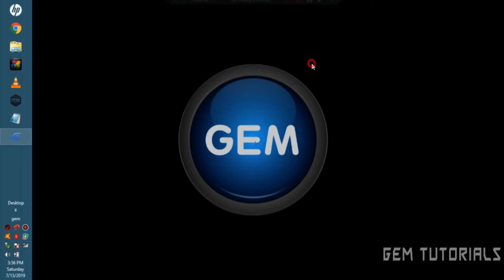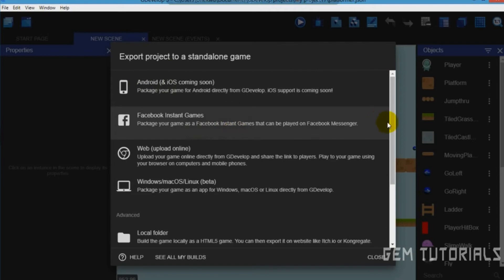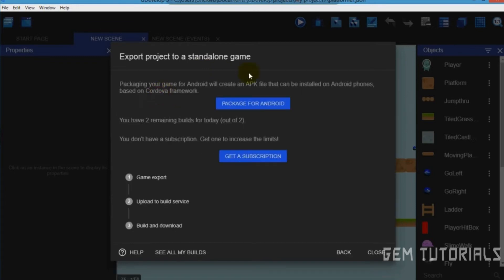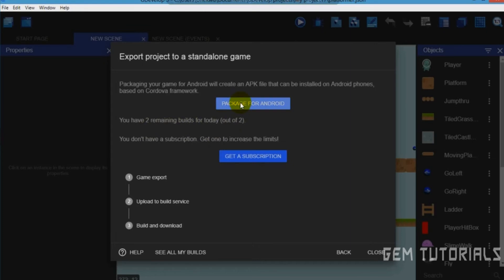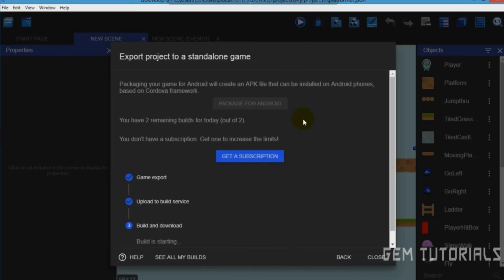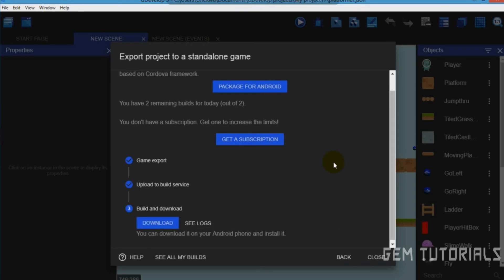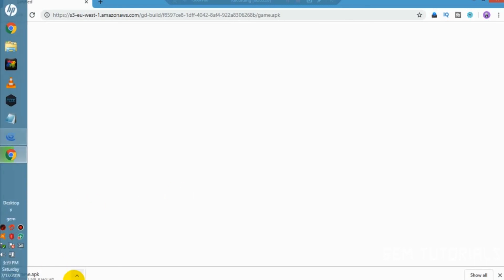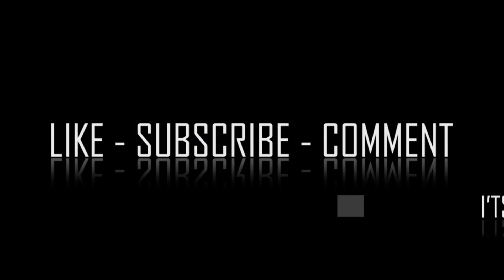How to export your game :Gdevelop 5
Good day everyone in this video i will be showing you how to export your game in gdevelop 5.
Its a really easy tutorial if watched step by step.
IMPORTANT
VIEW ON THE HIGHEST QUALITY